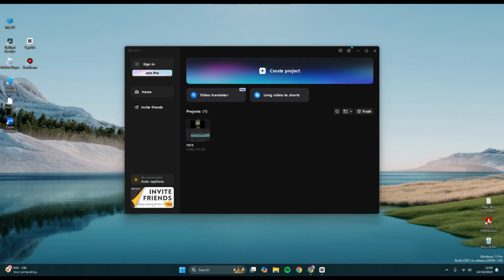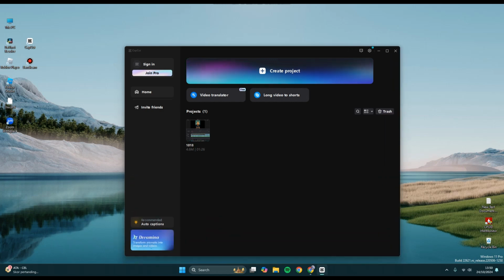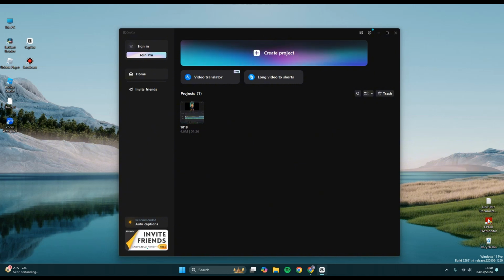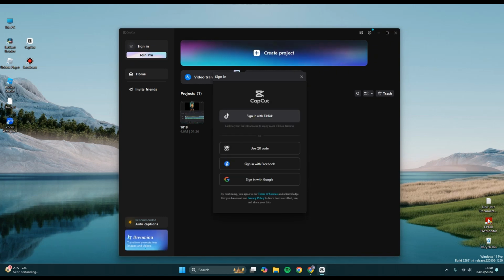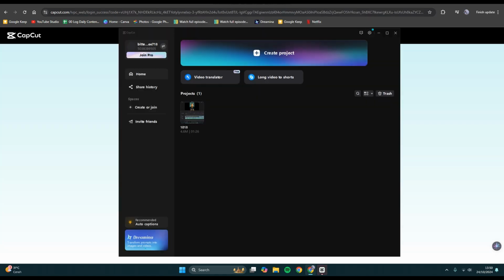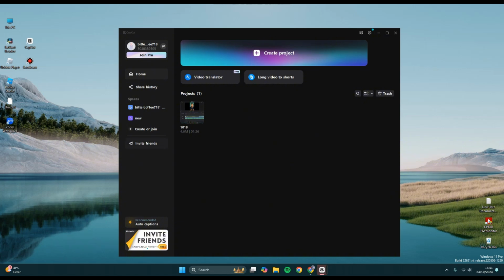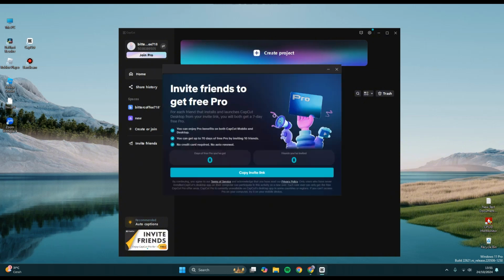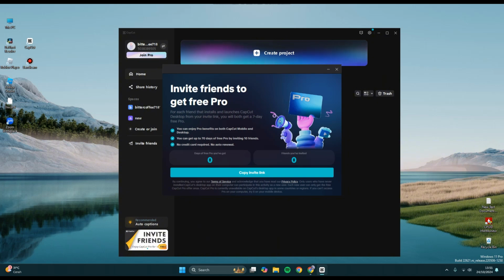Unlock CapCut Pro Features for FREE: A Tutorial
Want to access all the amazing features of CapCut Pro without paying a dime? In this tutorial, we'll reveal a hidden method to unlock CapCut Pro features for free!